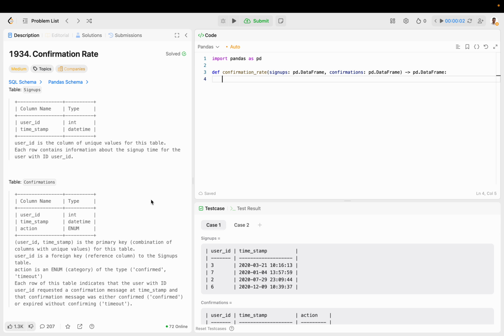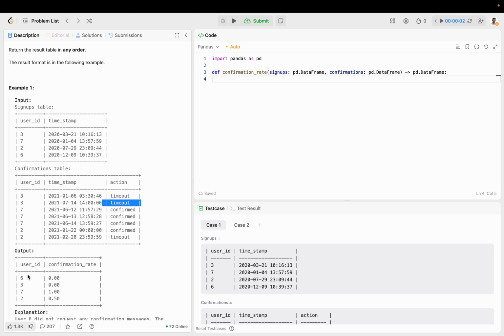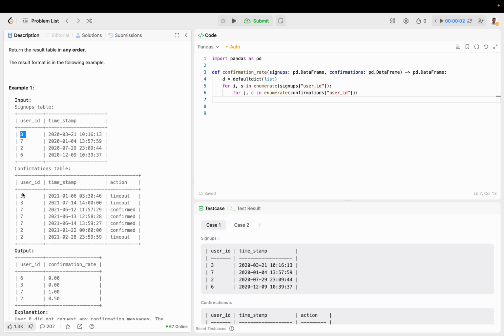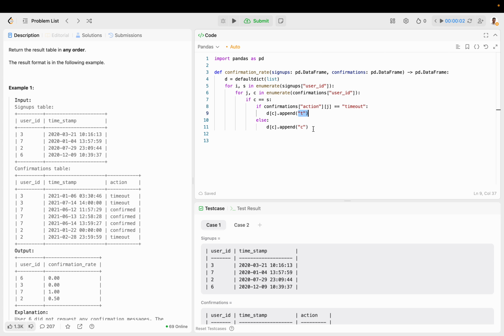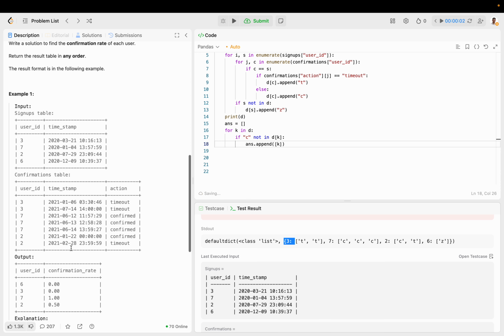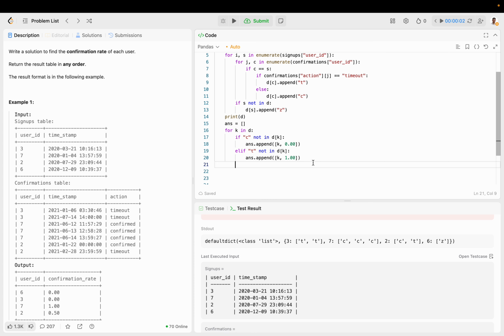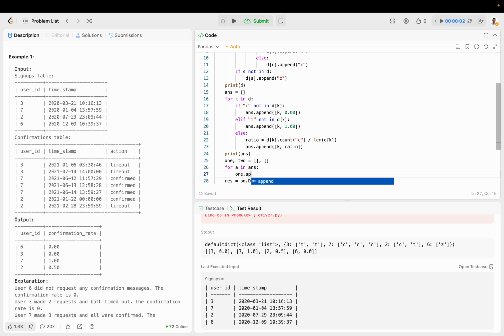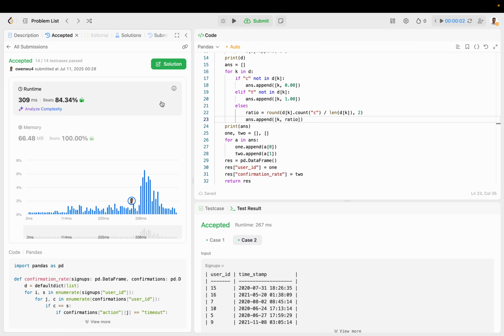Confirmation Rate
Leetcode #1934